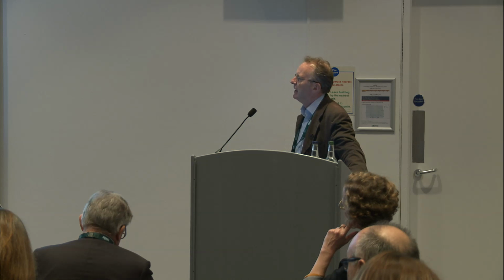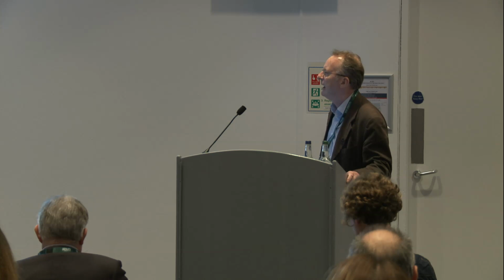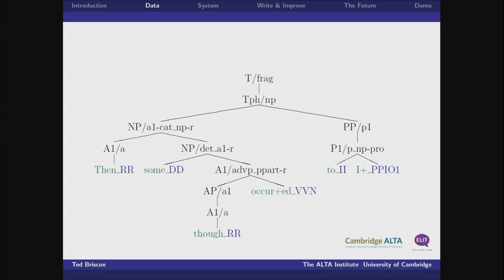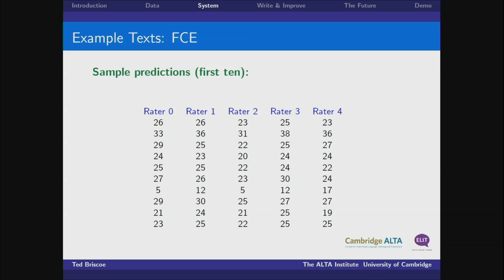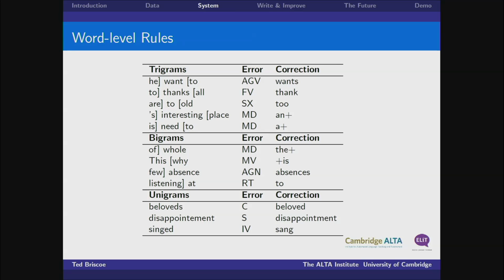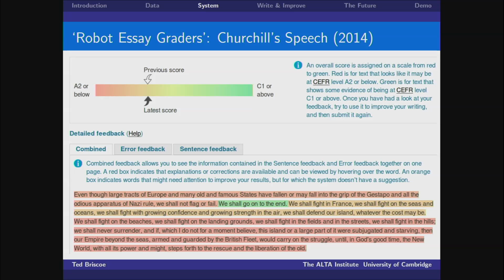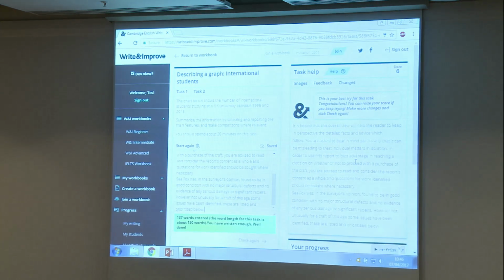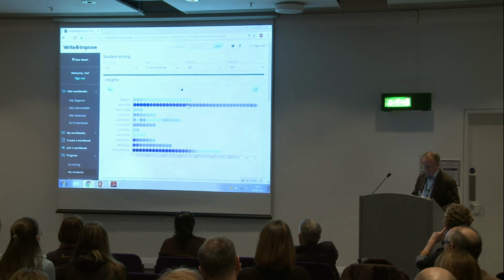Ted Briscoe - Writing skills and automated feedback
IATEFL 2018 begins on April 10th, stay up to date with the latest talks and information by signing up to our newsletter